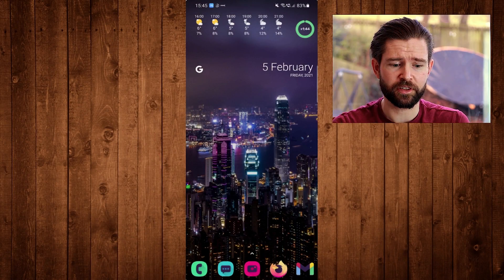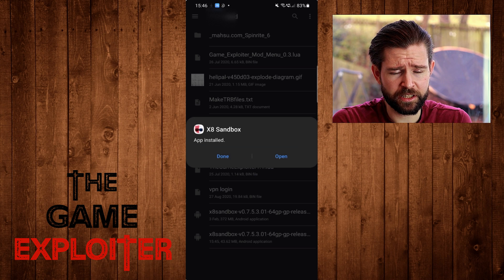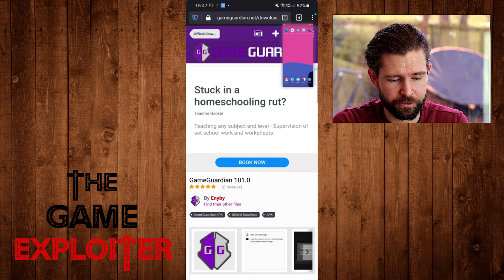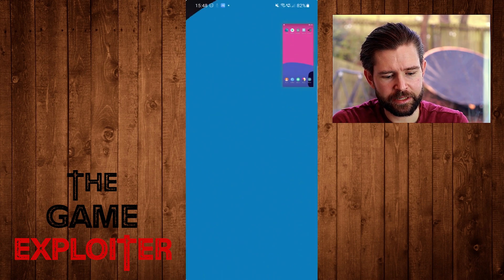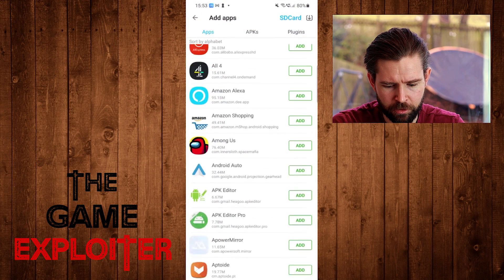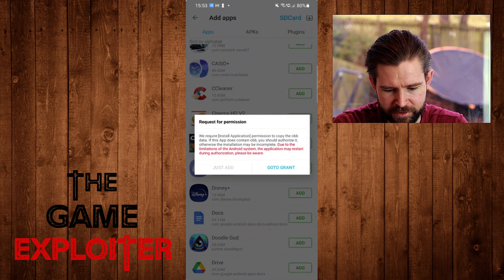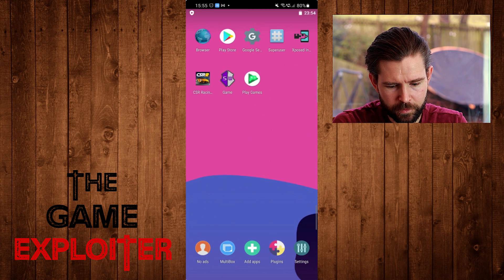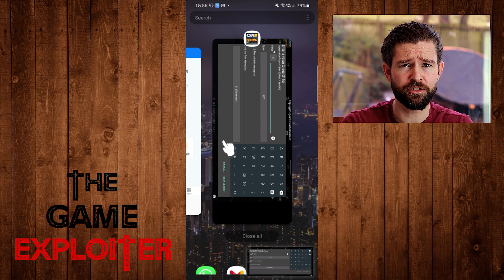How To Install Game Guardian. No Root, Android 11 2021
How To Install Game Guardian. NO ROOT 2021 Android 11 and below.